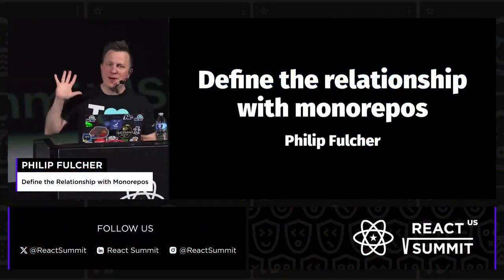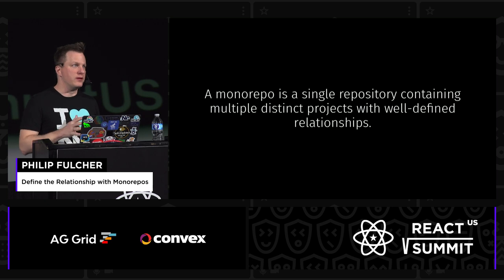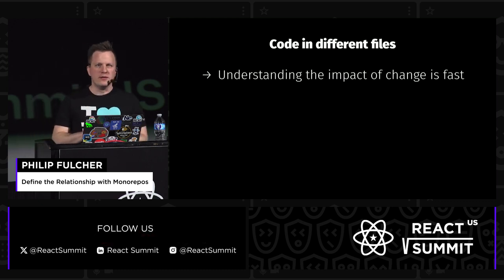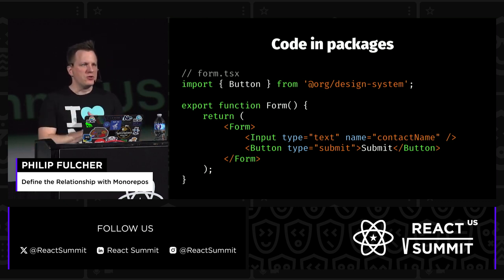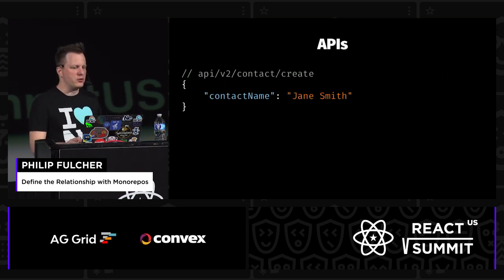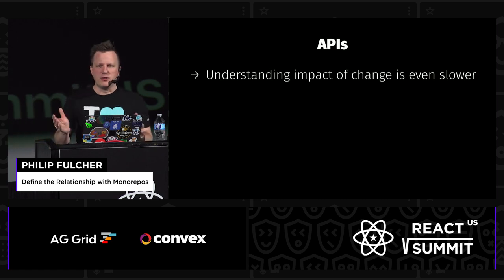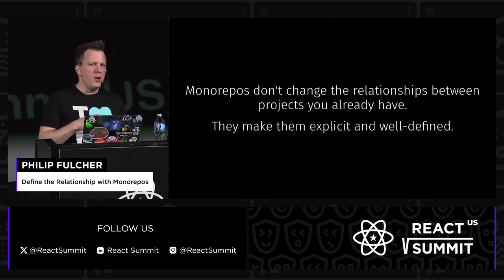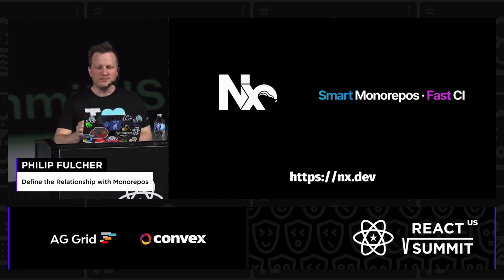Define The Relationship with Monorepos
Talk: Philip Fulcher - Define the Relationship with Monorepos, React Summit US 2024

A monorepo might sound like a big, intimidating thing, but we're going to break it down to just the bare essentials. A monorepo helps you better manage the relationships that already exist between your projects. Once we understand those relationships, we can use tools to very quickly define them and pull them together into a more cohesive whole.

Timestamps:

00:00 Intro
00:31 Introduction to Monorepos
02:19 Benefits of Monorepos